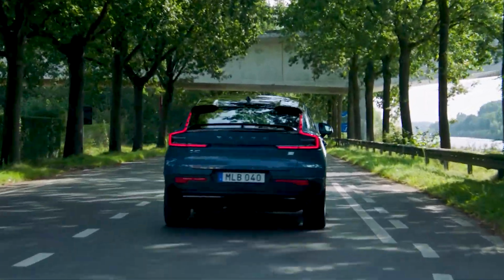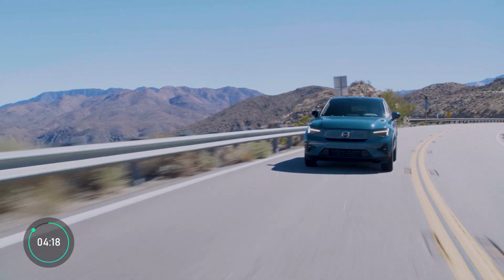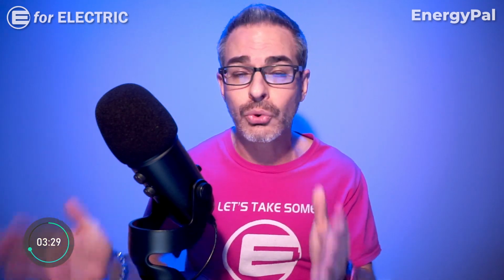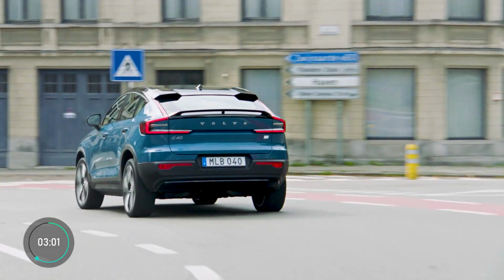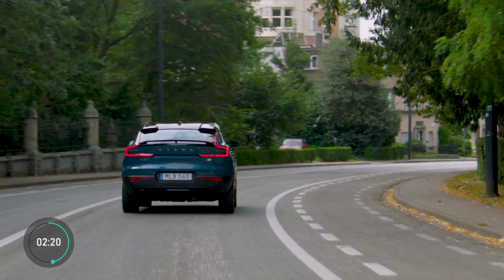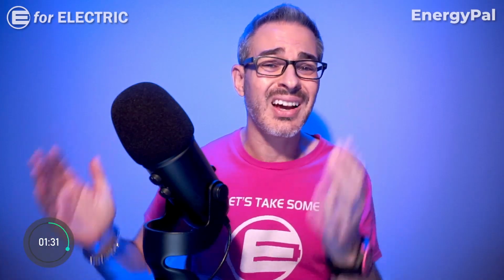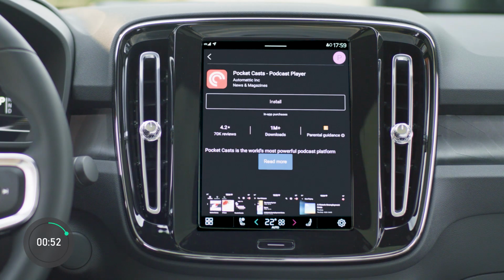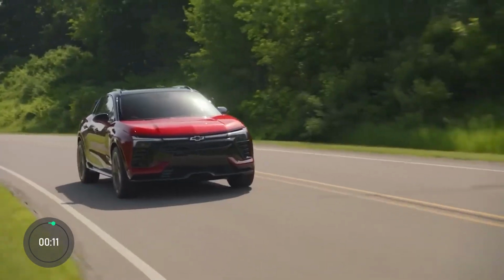Volvo C40 Recharge: PROS & CONS in 2024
Volvo's electric crossover the C40 Recharge is one of many Tesla Model Y rivals in the crowded electric crossover market. Find out what its pros and cons are in just 5 minutes!

EnergyPal EV solar calculator:
EnergyPal.com/best-electric-vehicles/calculator?cid=evalex